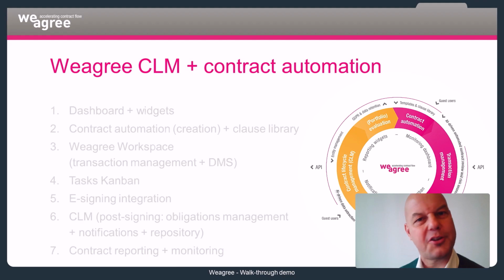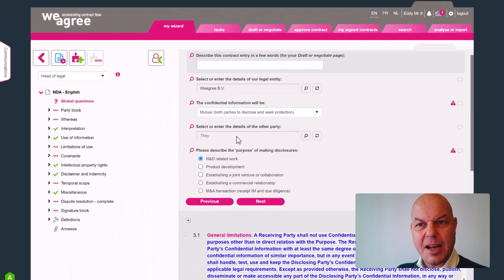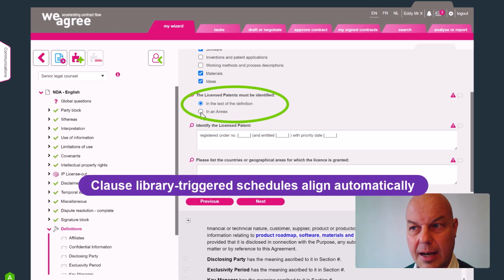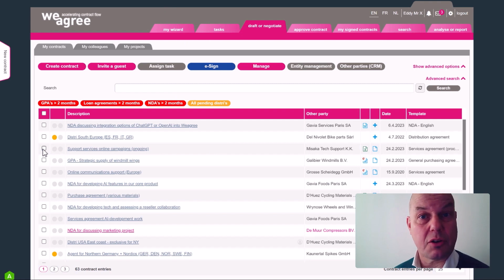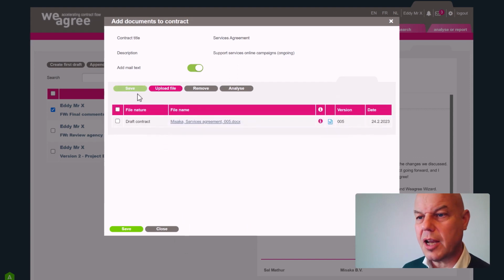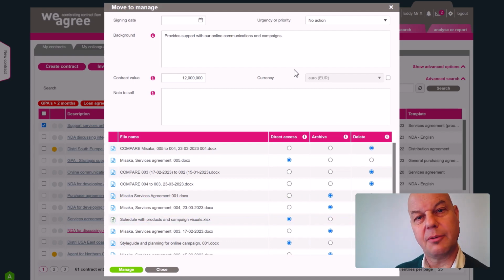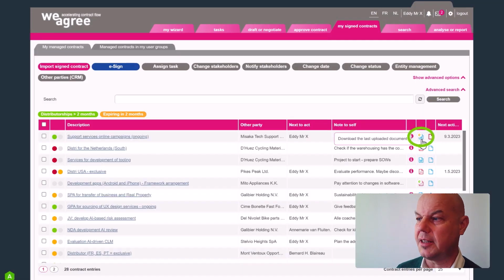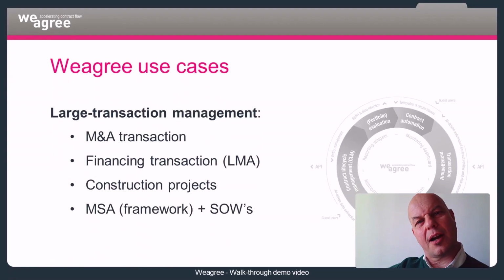Contract automation and CLM end-to-end contracting, Weagree walk-through demo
In this walk-through demo video, Weagree showcases its end-to-end contracting application, which includes contract automation and CLM (contract lifecycle management), its contract tasks Kanban, e-signing integration, contract reporting dashboard and much more.

0:00:00 Introduction
0:01:50 CLM DASHBOARD + END-TO-END CONTRACTING WIDGETS
0:08:40 E-mail contract versions to Weagree (in-app inbox – 1/2)

0:09:31 CONTRACT AUTOMATION (CONTRACT CREATION)
0:11:57 Real-time WYSIWYG editor (1/2)
0:14:41 Clause library in-questionnaire
0:17:24 Annexes automatically inserted
0:19:50 Real-time WYSIWYG editor (2/2)
0:20:55  + 0:22:13 Collaborative contracting (chat with colleagues – 1/2)
0:21:44 Template maintenance = semi-automated
0:23:10 Guest-user access (1/2)
0:25:22 Contract house styles (managed centrally)
0:27:06 All definitions always alphabetically
0:27:33 Cross-references always correct

0:29:25 DMS (TRANSACTION MANAGEMENT)
0:31:53 Third-party drafted contracts (import)
0:35:43 Guest-user access (2/2)
0:37:20 Personalised filters: prevent unsigned contracts
0:38:06 Collaborative contracting (support colleagues – 2/2)
0:40:39 Re-assign contracts
0:41:25 Legal entity management (basic features)
0:45:23 Creating a compare (track changes)
0:46:16 DMS: contracts repository (and archive)
0:46:50 E-mail contract versions into Weagree (in-app inbox – 2/2)
0:49:31 Compare contract versions (redlines)

0:51:16 E-SIGNING (INTEGRATED)
0:54:16 CONTRACT TASKS KANBAN

0:59:34 CLM (CONTRACT LIFECYCLE MANAGEMENT)
1:00:23 Contracts repository
1:05:26 Obligations management (contract type-specific)
1:07:05 CLM notifications of contract deadlines and expiry
1:13:06 Personalised CLM filters

1:17:39 CONTRACT REPORTING DASHBOARD
1:15:47 Reporting widgets (how to create)
1:23:06 Configure portal look & feel